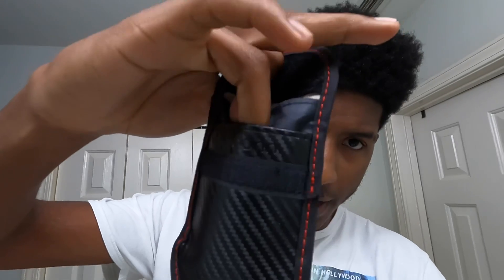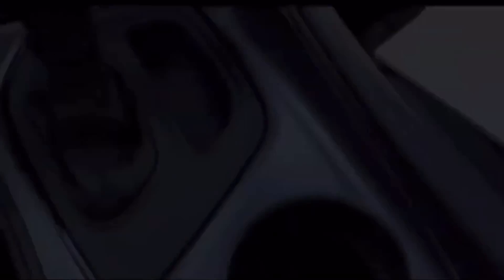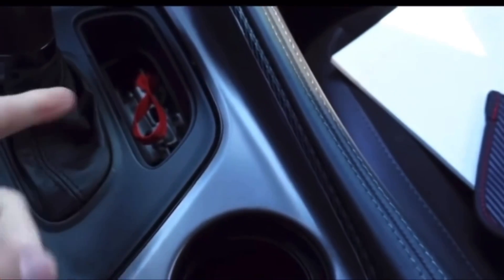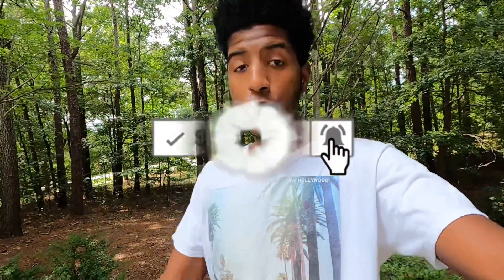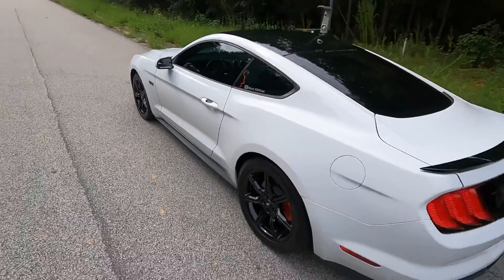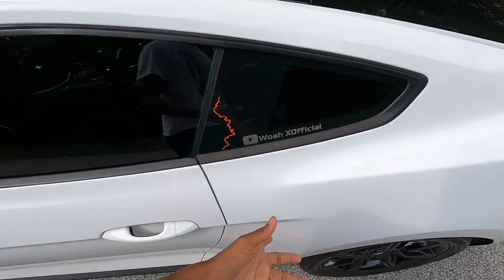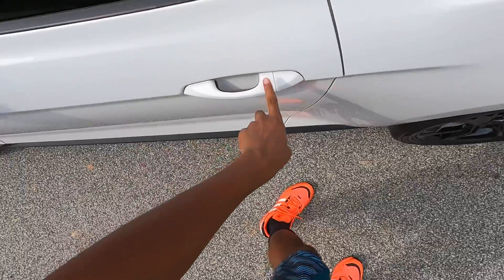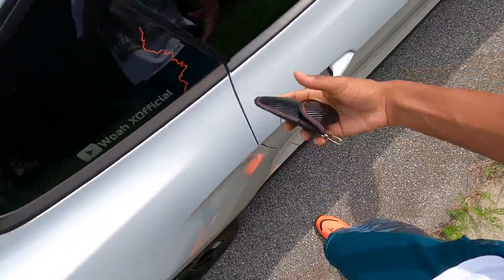How to Prevent Your Car From Being Stolen (RFID Case)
This RFID case is very important even if you don't live in a bad area! I hope you guys enjoyed this video.

RFID Case

Video Credit: PROTECT YOUR 392 & HELLCAT FROM BEING STOLEN |PREVENT Anyone Stealing Your CHALLENGER Or CHARGER| Toro_704

Popular Uploads